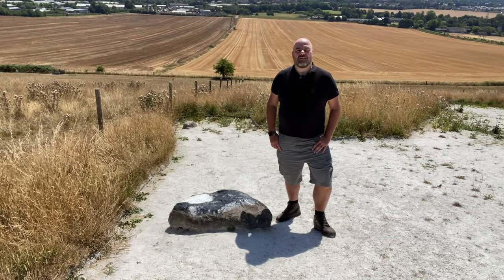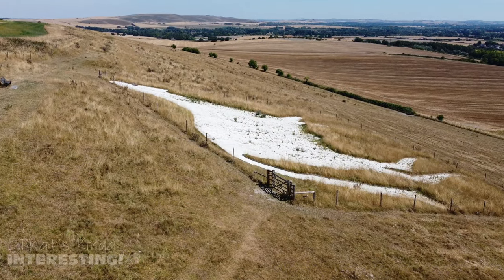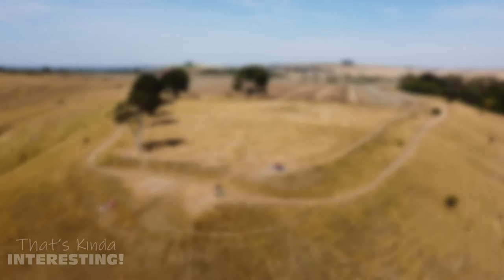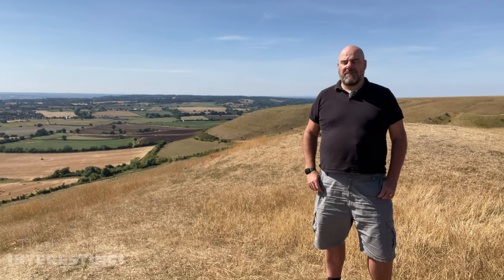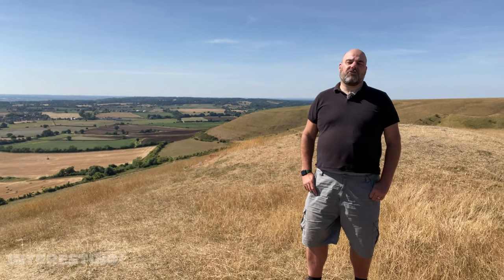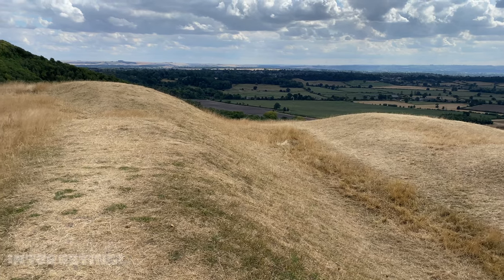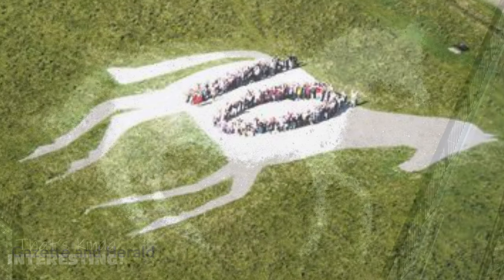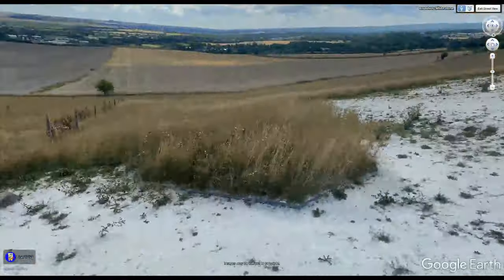New vs. Old. The Story of the Devizes White Horses.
Uncover the Mystery of a Horse that  Disappeared and the Creation of a new Devizes White Horse

This video explores the intriguing story of the Devizes White Horse, a majestic chalk figure carved into the hillside of Wiltshire, England. You'll learn about the history of the site, including the fate of the original horse that once stood there.

Journey Through Time

Travel back in time to discover the origins of the first horse, mysteriously carved in 1845 and known as "Snob's Horse." Explore the reasons behind its disappearance and the challenges faced in recreating it.

Witness the Birth of a New Icon

Join the story of Sarah Padwick, the visionary who reignited the idea of a white horse in the 20th century. See how the current Devizes White Horse came to be, including the community effort behind its creation.

Unravel the Secrets of the Chalk Figure

Dive deeper into the fascinating world of hill figures. Learn the process of creating and maintaining these giant works of art, and the unique challenges they face.

Explore Further

The video also offers practical information for visiting the Devizes White Horse and Oliver's Castle. Discover how to get there, explore interactive 360° views, and learn more about the history of the area.

CONTACT S AND J TV

COPYRIGHT INFO AND CREDITS

● Zoom in to Horse and some other images - Google Earth

Press The Red Dot / YouTube

Mark Winter / YouTube

● ALTON BARNS HORSE STILL
DPS Media Productions / YouTube

● BROAD TOWN, CHERWELL, HACKPEN, MALBOROUGH HORSES
gregory666 / YouTube

● PEWSEY HOSE
suffolk from on high / YouTube

● OLIVER CROMWELL IMAGE
Wikipedia

Not "Gazette and Herald" as captioned in video

● "1984" Horse in Snow
Can't find the link!

● PETER GREED 1954 HORSE

● CROP CIRCLE
The Telegraph

● 10 ON HORSE
devizesheritage.co.uk
Gazette and Herald

● HORSE AT SCHOOL
Gazette and Herald

● MONTAGE MUSIC
Neffex

As always, thanks to Kevin Sangwell for coming along with me on the shot and his assistance with the autocue and additional footage.  It makes the filming more enjoyable.